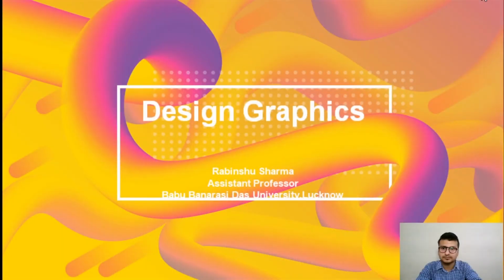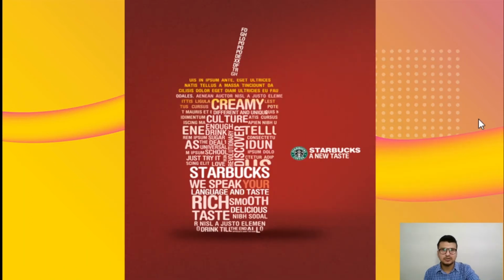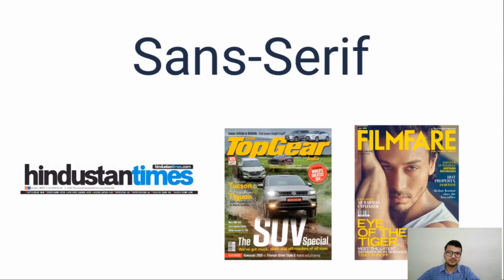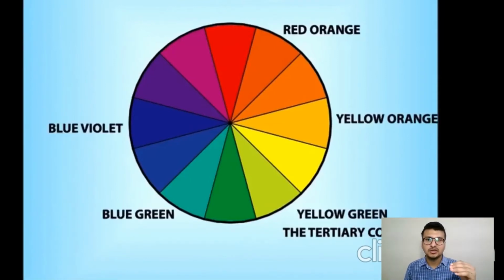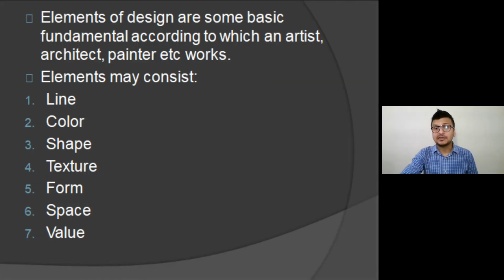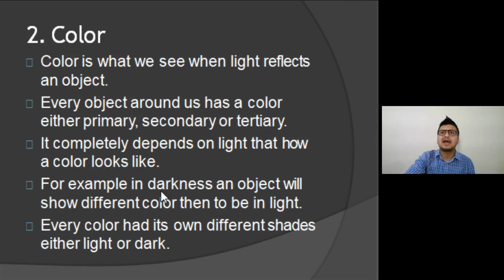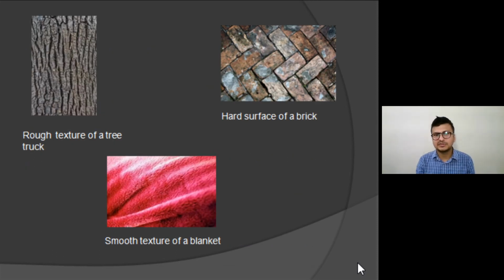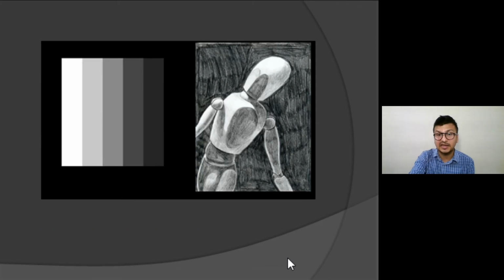BJMC4152 |Design and Graphics Lab | Lecture 1 | Lecture 2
This Video is about the Introduction of graphic designing and its various related concepts like colour wheel and Serif and san serif, This video broadly explain about the Elements of Design.